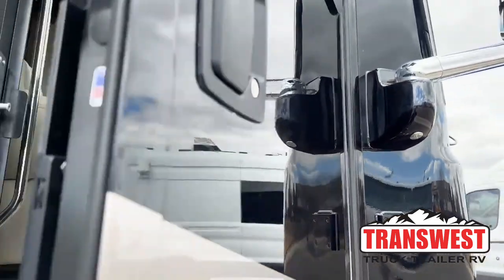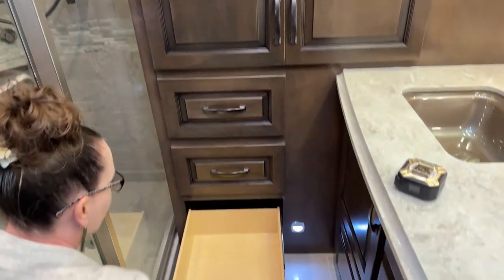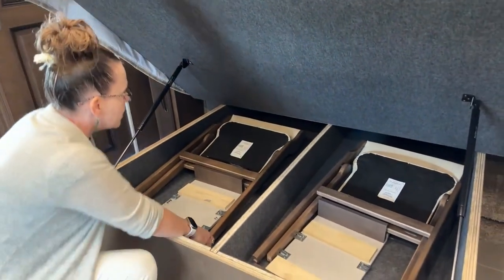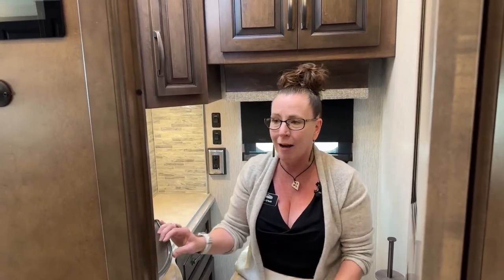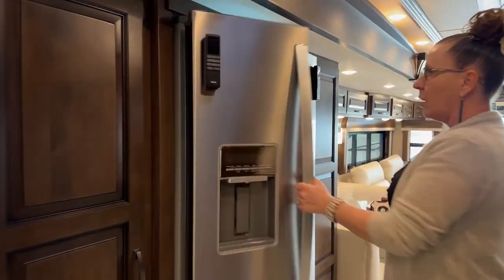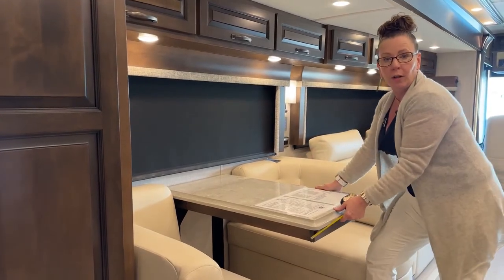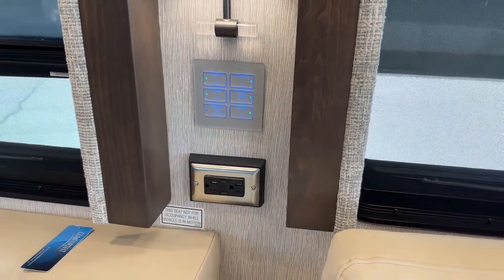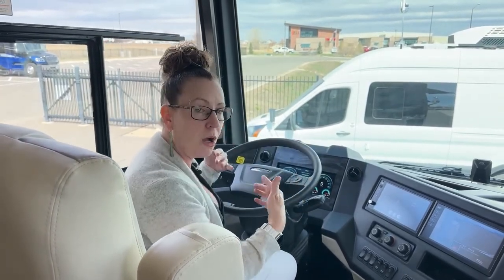2023 Newmar Dutch Star 4325 - 5N221519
rvsinsideout - Katie O’Neill is walking around a 2023 Newmar Dutch star 4325 - 5N221519 Live at Transwest Truck Trailer RV of Frederick